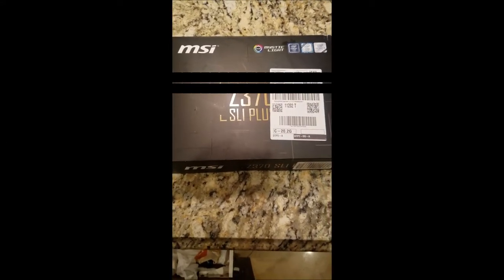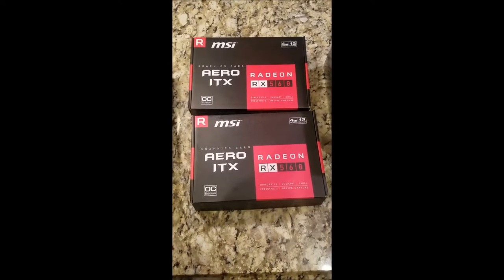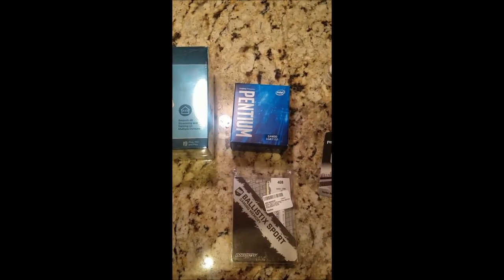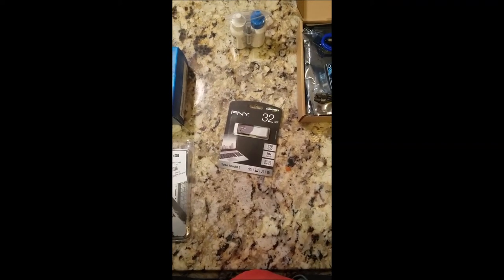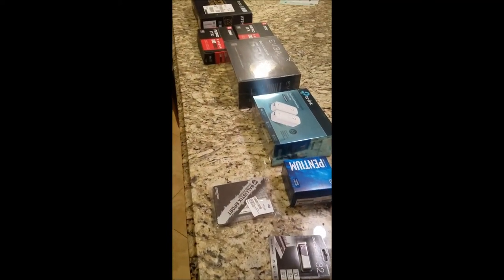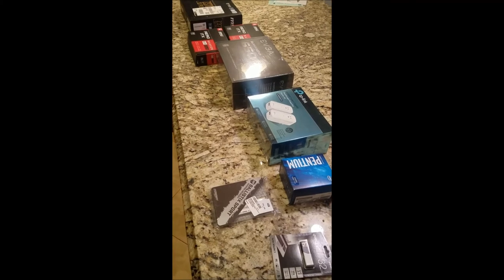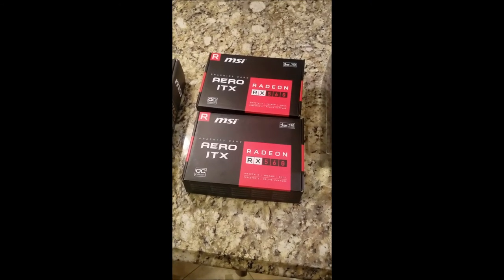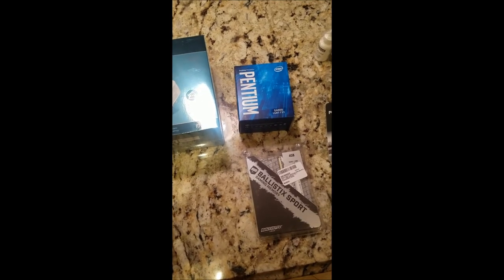RX 560 Duo Mining Rig Update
In this video I go over the parts I have ready to go for my customer RX560 Duo Mining Rig Build.  I will be attempting to mine with both my graphics cards and my 4400 Celeron Processor.  The parts list is below and also a link to how to build a mining rig out of wood.

RX560 Duo Mining Rig Parts List:

MSI Z370 SLI PLUS ATX Motherboard

MSI RX 560 AERO ITX 4G OC Graphic Cards

Intel BX80662G4400 Pentium Processor G4400 3.3 GHz FCLGA1151

Ballistix Sport LT 4GB Single DDR4 2400 MT/s RAM

EVGA SuperNOVA 650 P2, 80+ PLATINUM 650W , Fully Modular

Warmstor 2 Pack 2 Pin SW PC Desktop Power Cable on/off Push Button

TP-Link AV2000 Powerline Adapter Kit

Leboo 6-Pack PCIE Riser VER 007 PCI Riser 6 PIN 1x to x16

Arctic Silver 5 Thermal Compound 3.5 Grams with ArctiClean 60 ML Kit